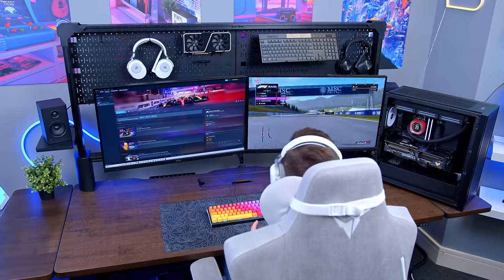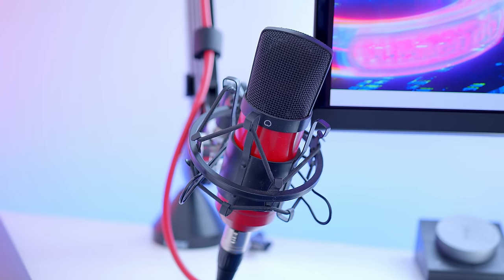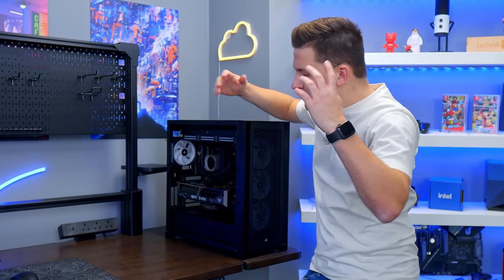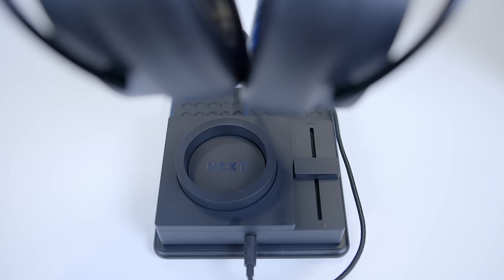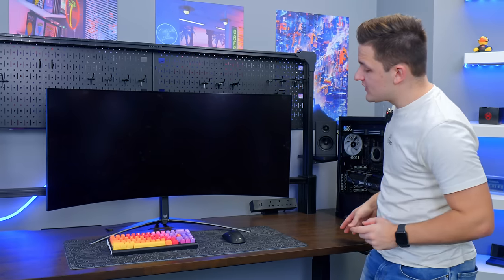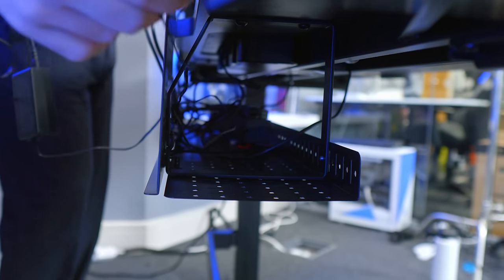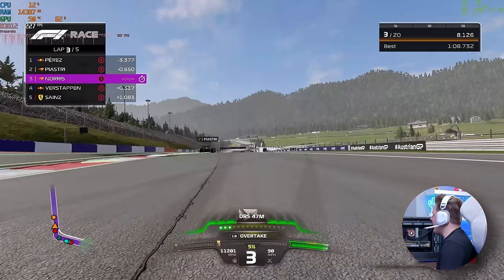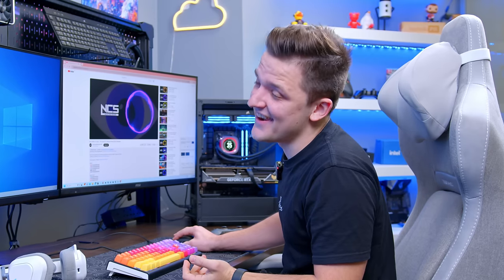Building the ULTIMATE Gaming Setup! 🤩 [ft. 4090 PC Build, Peripherals, 4K Monitors & More!]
In this video I've picked up Corsair's new Platform:6 Creator Edition Gaming Desk, my latest RTX 4090 PC build and a load of high-end peripherals to build the best gaming setup I've ever put together!

Desk: TBC
Keyboard: TBC
Controller: TBC
Chair: TBC

Desk: TBC
Monitor: TBC
Monitor: TBC
Keyboard: TBC
Controller:
Chair: TBC

Desk: TBC
Monitor: TBC
Monitor: TBC
Keyboard: TBC
Controller:
Chair: TBC

Desk: TBC
Monitor: TBC
Keyboard: TBC
Controller: TBC
Chair: TBC

00:00 Intro
00:59 The RTX 4090 PC Build
01:53 Headset | Corsair HS80 Max
02:33 Keyboard | Project D Tinker
04:33 Mouse | Corsair M75 Air
04:49 Desk | Corsair Platform:6 Creator Edition
07:04 Speakers | NZXT Relay
07:58 Controller | SCUF Envision Pro
08:58 Ultrawide Monitor | Acer Predator X45
09:56 Dual Monitors | MSI MAG 323UPF
12:37 Testing the Setup!
12:51 Chair | THUNDERX3 CORE Loft
13:19 F1 2023
15:09 Apex Legends
16:16 Headset Microphone Test
16:42 Speaker Test
17:17 Montage!